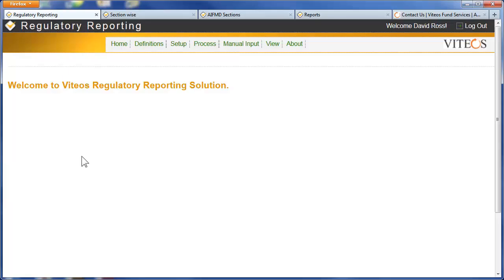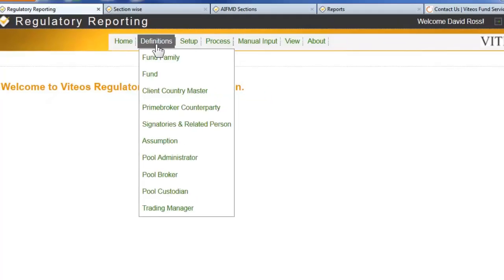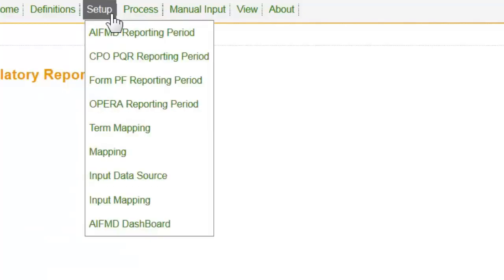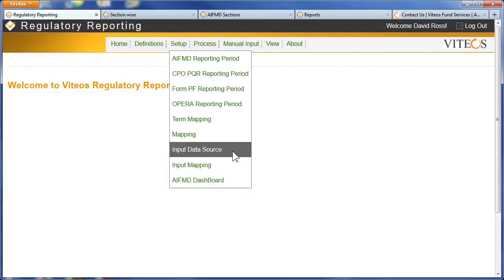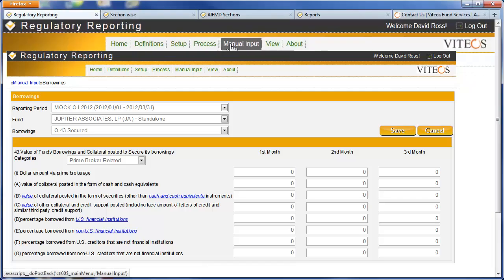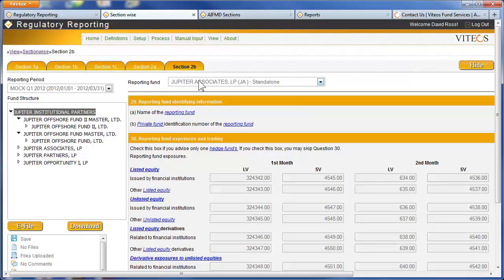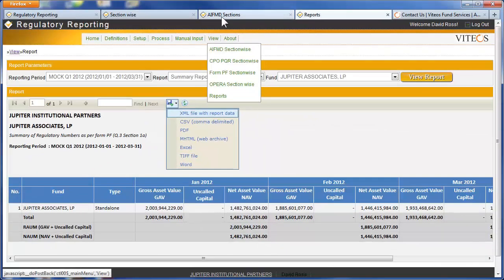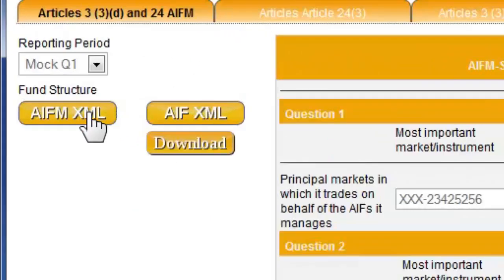Regulatory Reporting Platform Solution for AIFMD, Form PF, CPO-PQR, OPERA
The solution defines all static data for entity relationships, prime broker and counterparty. Dynamic data mapping allows you to aggregate information from multiple data sources into one flow and create custom calculations for enrichment of inbound data via secure FTP. Once confirmed, verified and approved, users can produce a local version or the file format that is required by regulators, or simply push the form directly to regulators for final filing.